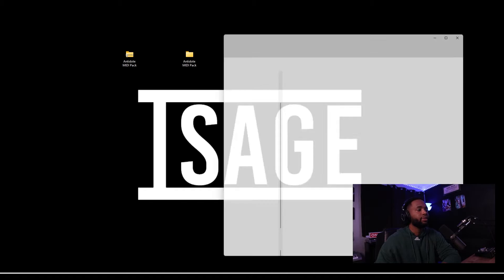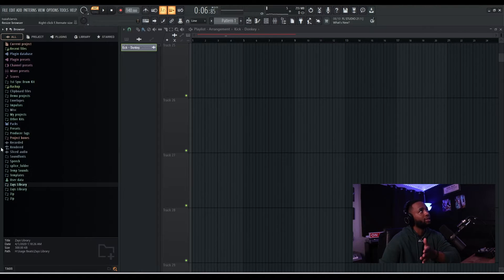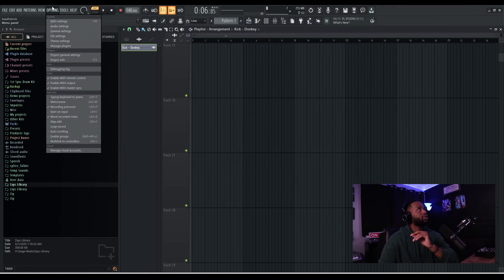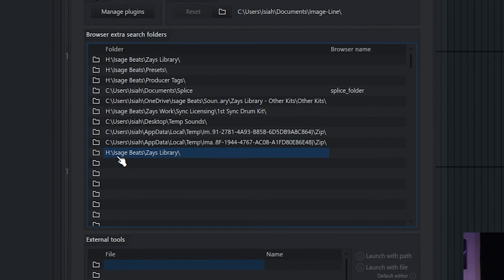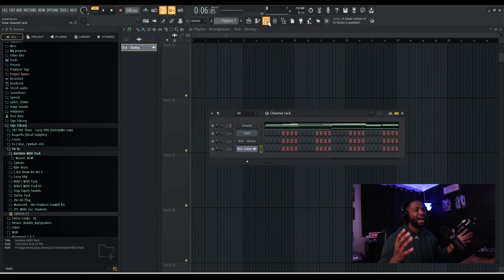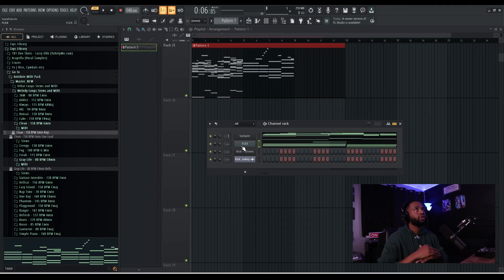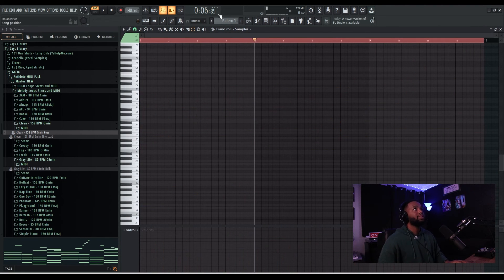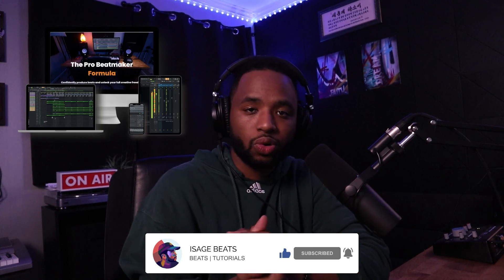How to Import MIDI and Sound Packs || FL Studio 21